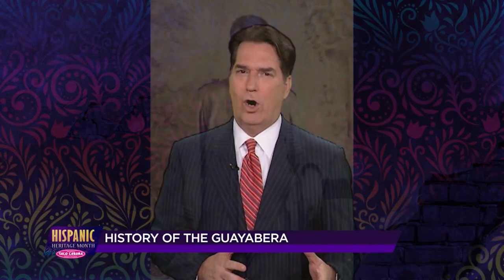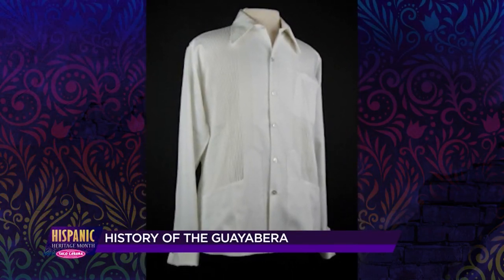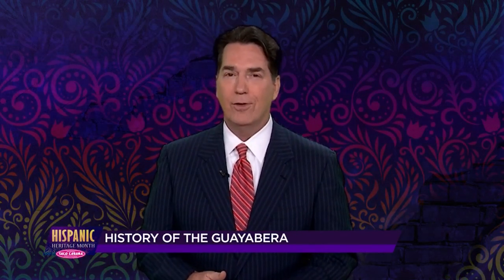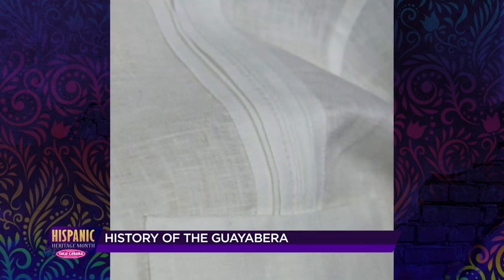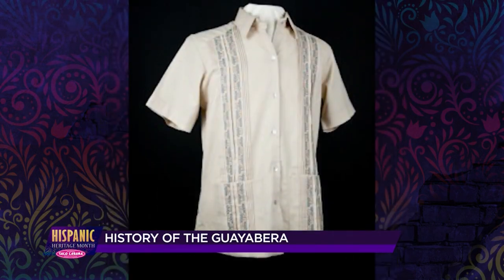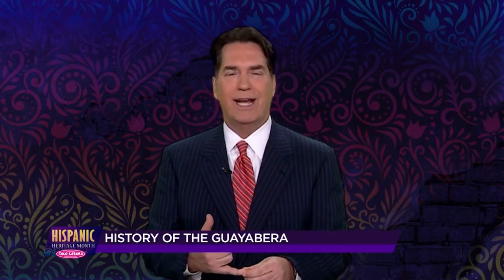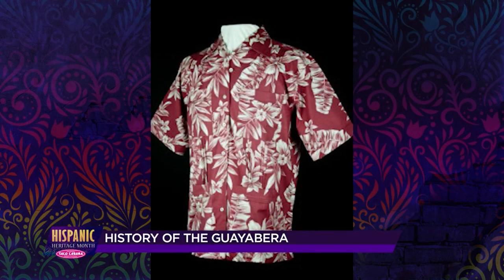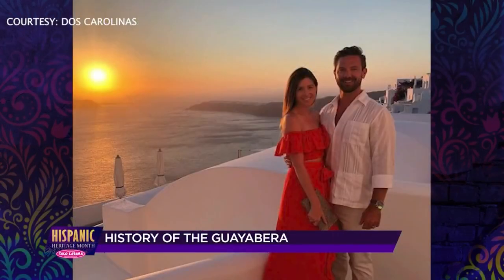The history of the guayabera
The guayabera is a popular shirt worn by men all throughout the warm climates of Latin America. The origin of the shirt is subject of debate.